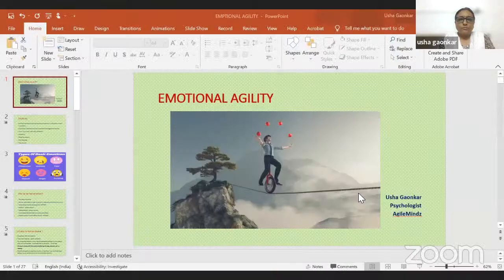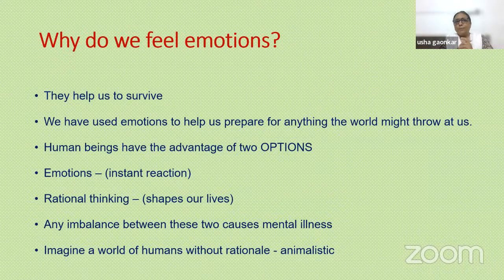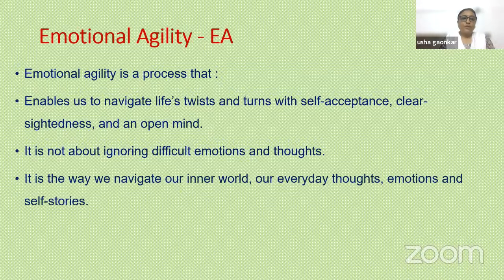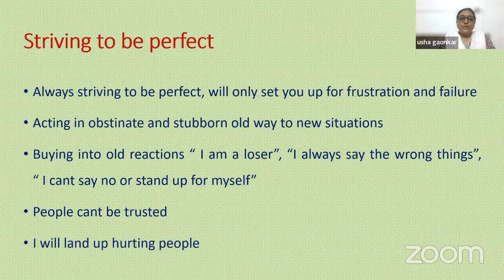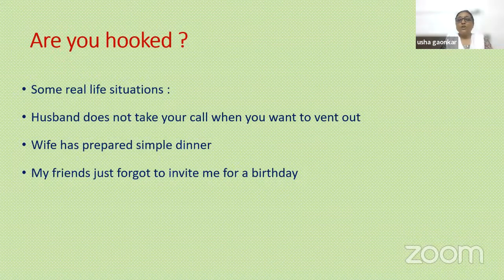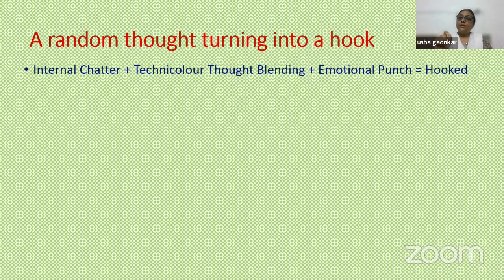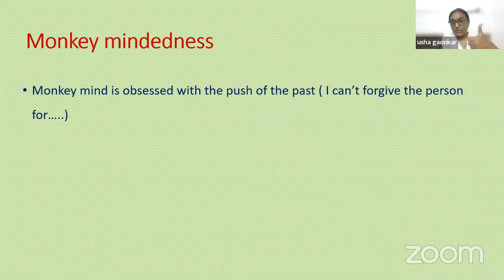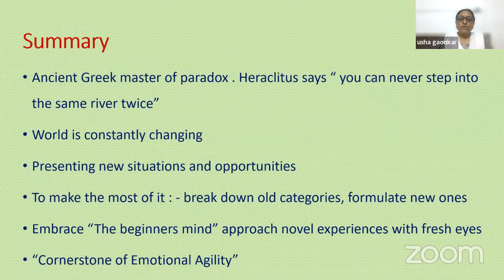Prioritizing Mental Health | Session 3 | Usha Gaonkar | Govardhan Eco Village